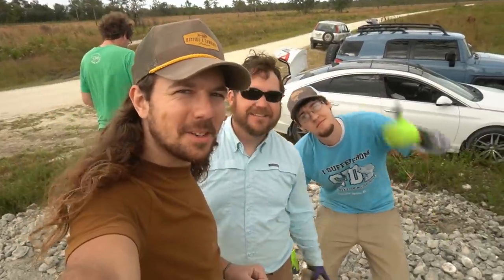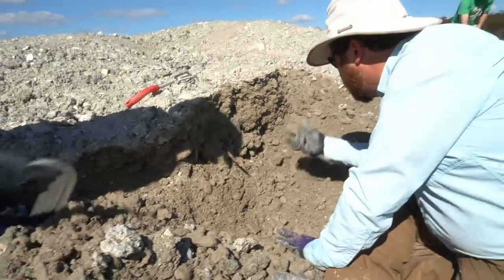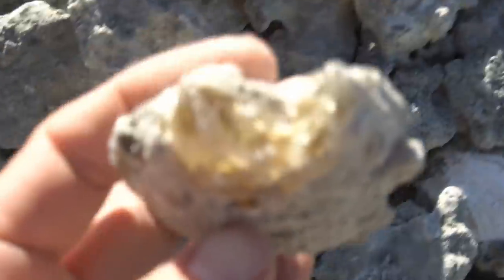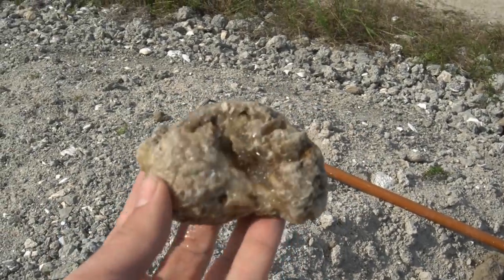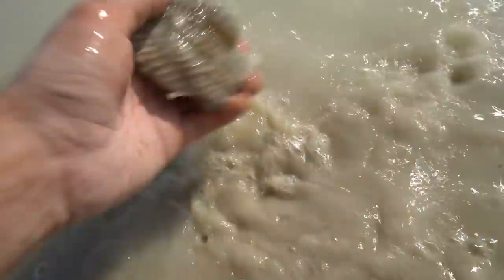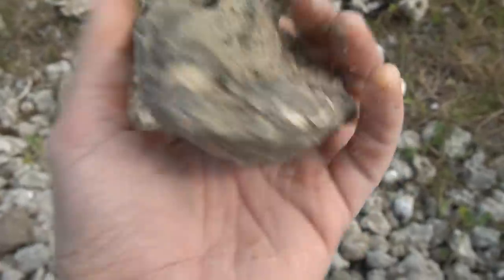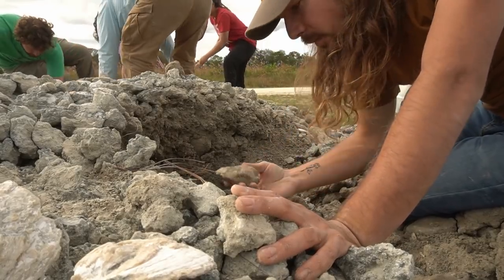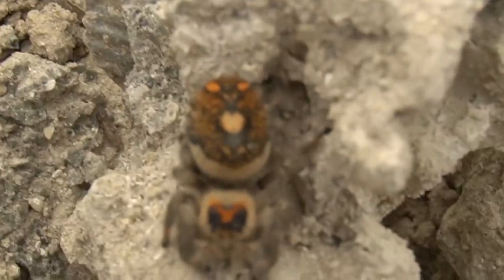Only in Florida?! We Found Beautiful Calcite Crystals inside 2 Million Year Old Fossil Clams!